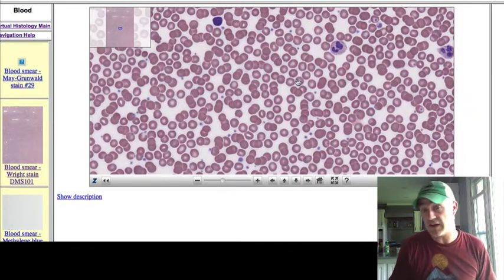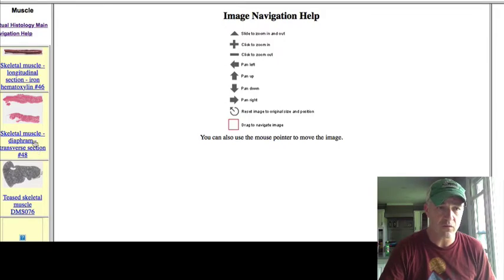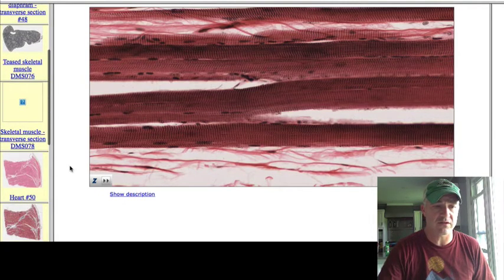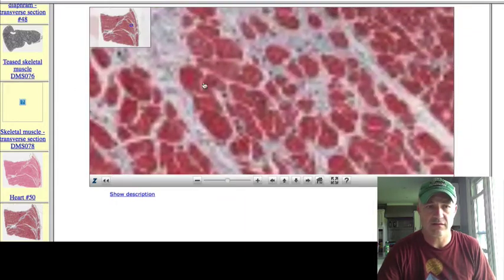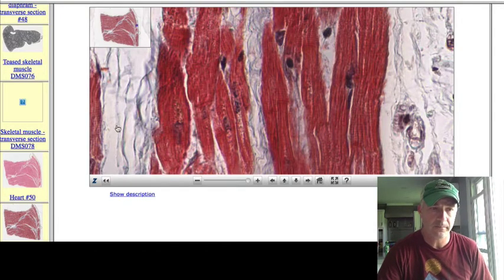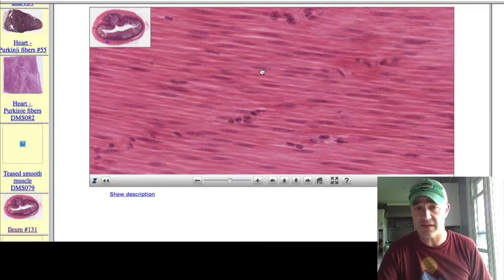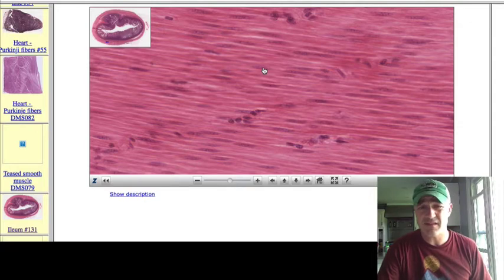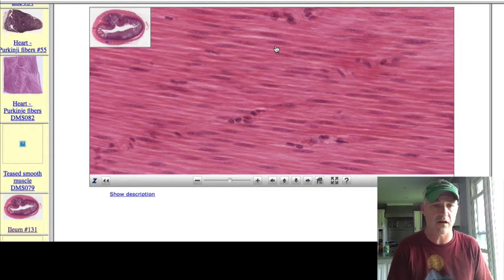Blood and muscle intro histo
Quick showing of muscle types and blood cells